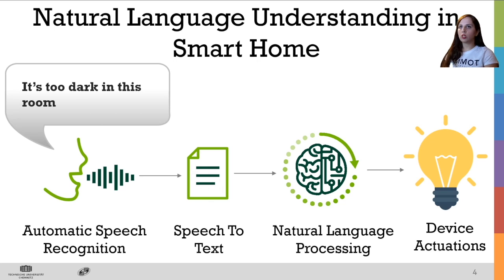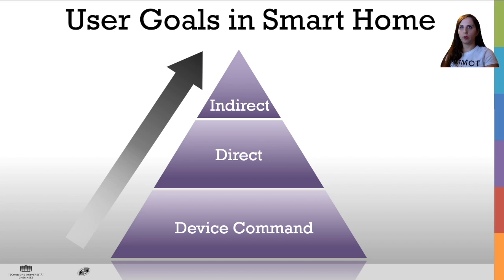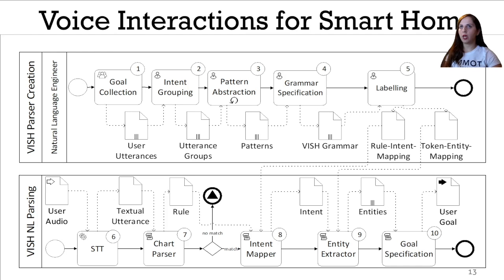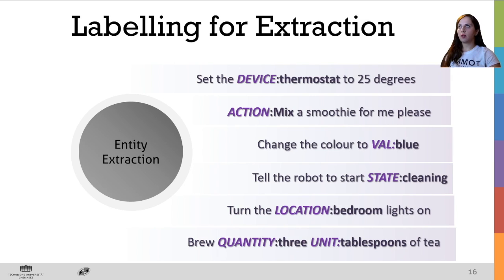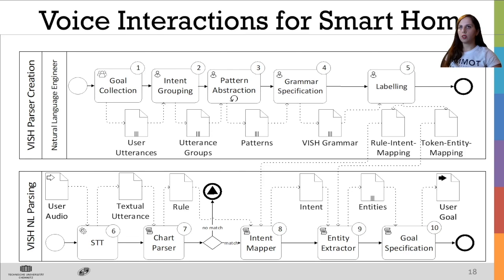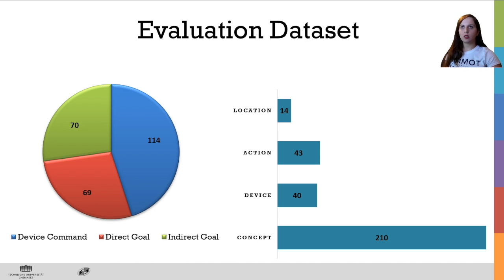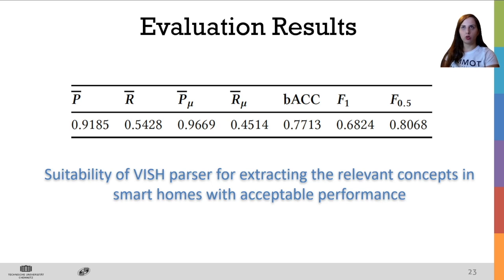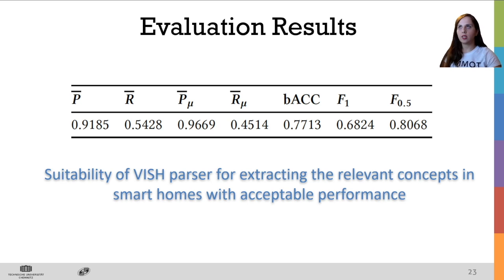Natural Language Goal Understanding for Smart Home Environments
We propose an approach for understanding end-users goals from voice inputs in smart homes.Our approach alleviates the need for end-users to learn or remember concrete operations of the devices and specificwords/pattern structures rather it enables them to controltheir smart homes based on the desired goals (effects). A demo of the proposed apporach is demonstrated.